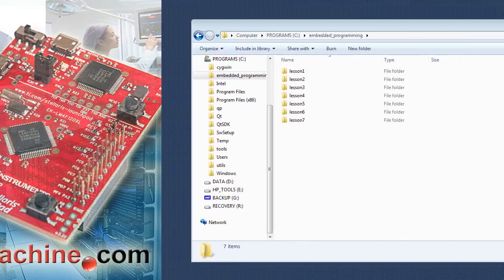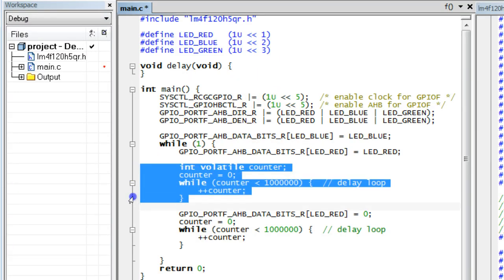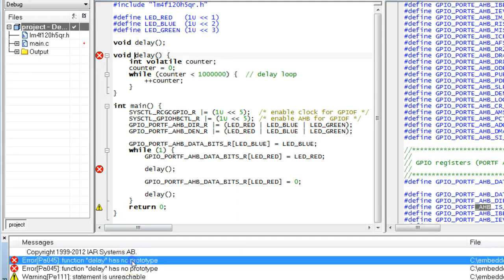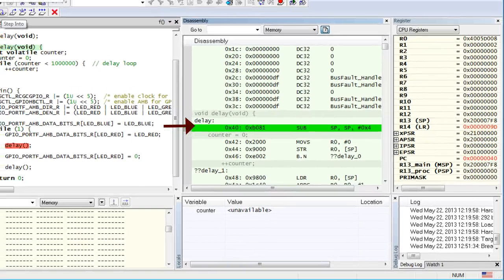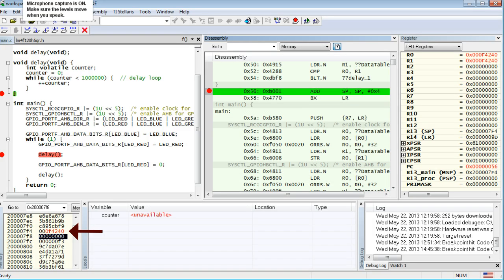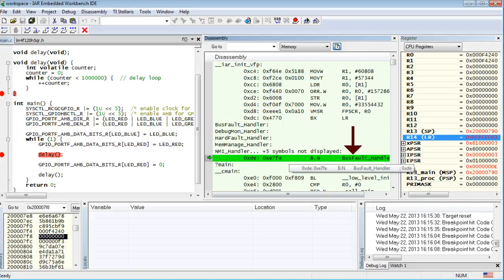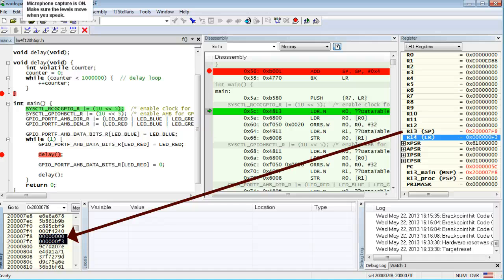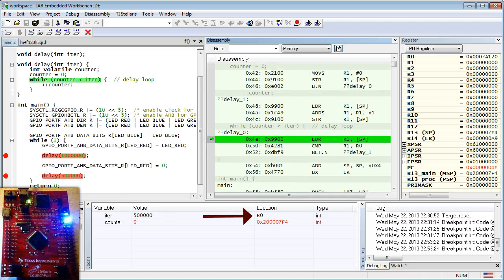#8 Functions in C and the call stack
Embedded Systems Programming Lesson-8 introduces you to functions and the call stack. You will learn what a function is, how to declare it with a function prototype, how to define it, and how to call it.

The lesson starts with an observation that the blinky code written so far repeats the delay loop in two places. Such code violates the DRY (Don't Repeat Yourself) programming principle and should be avoided.

Next, you see how to turn a piece of code into a function and then call this function as many times as needed instead of repeating the code verbatim.

Next, you inspect the machine code and see that the function is called by means of the BL (Branch with Link) instruction, which stores the return address in the Link Register (LR).

In the function body, you see that the local variable 'counter' is allocated in a special memory region called the stack. You learn about the Stack Pointer (SP) register and you learn how the stack can grow and shrink.

Next, you see how a function returns by means of the BX (Branch and Exchange) instruction. You learn about the THUMB-mode bit in the return code and you see what happens when the THUMB-bit is absent.

Next, you learn how to add an argument to the delay function, to allow you to change the delay at every invocation. You see how the function prototype ensures that every call provides the argument.

Finally, you step down to disassembly and you see that the argument is passed in the R0 register.

The next lesson will explain more about the stack and functions calling other functions, including functions calling themselves recursively. You will also learn more about function arguments as well as the non-void return types. Finally, at the low level, you will learn about the ARM Procedure Call Standard.

The opening/closing background music comes from:
FreePlay Music, Motivation Vol 1, 2001, "Can Do"